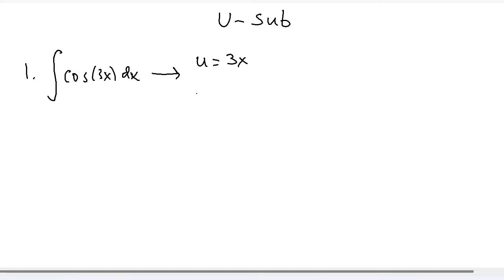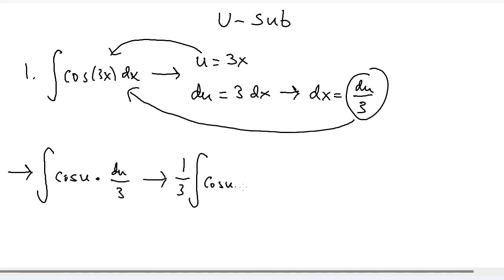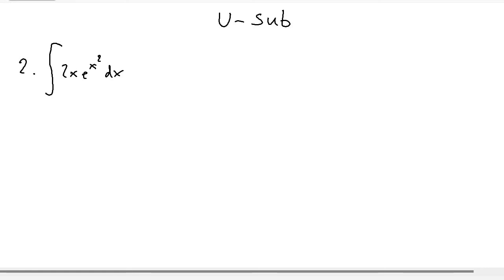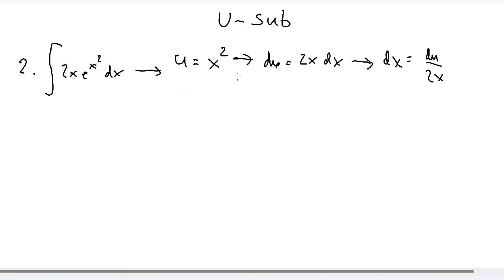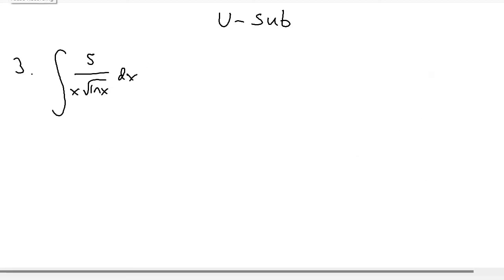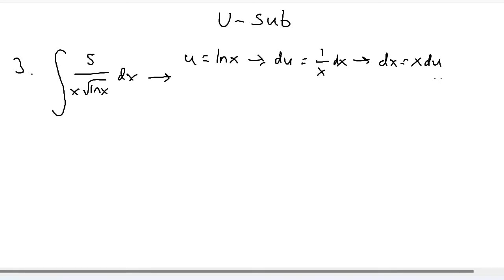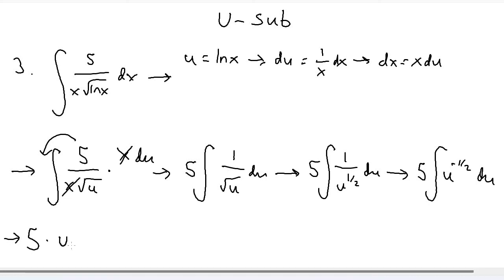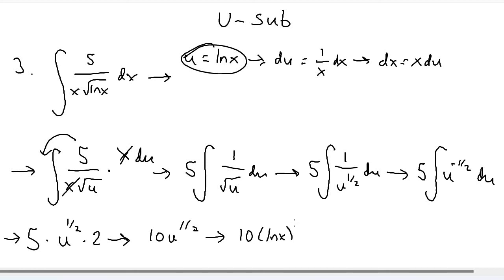Integration by U-Substitution - Calculus I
Learn how to integrate by u-substitution for integrals. There are three practice problems.